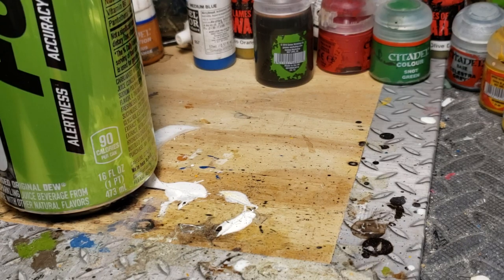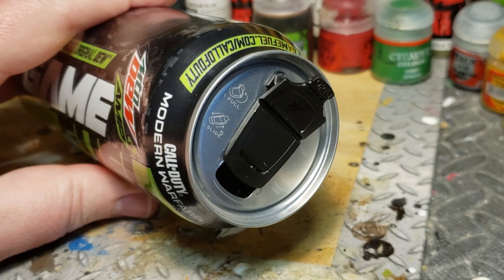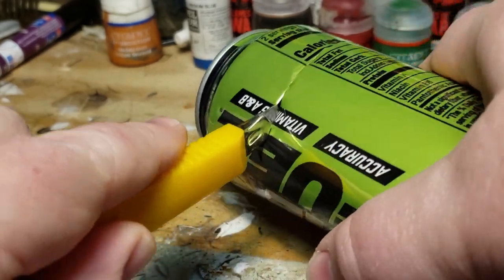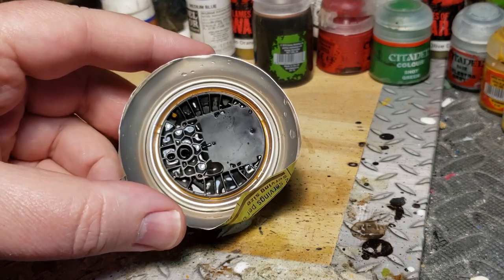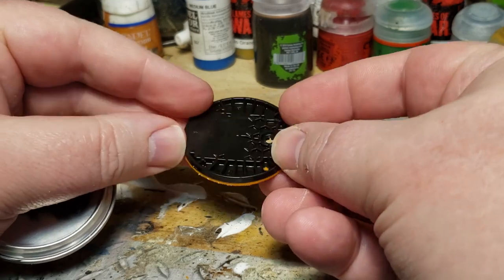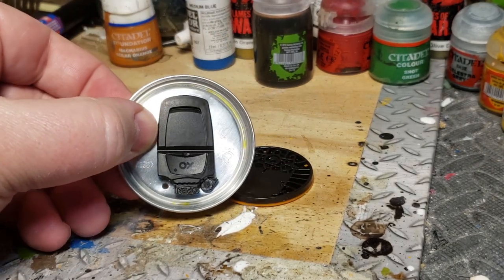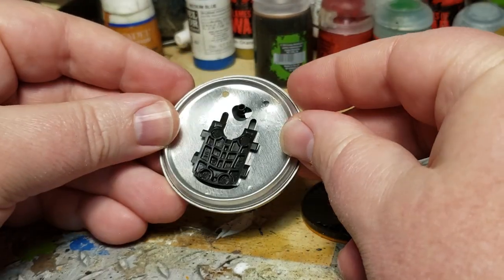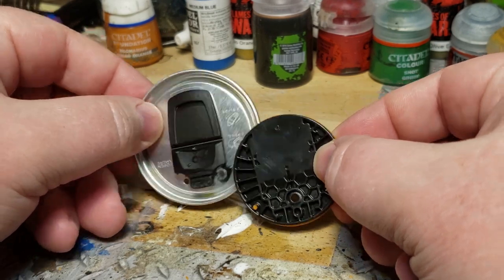Cool Greeblies in Mountain Dew Can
Tearing apart a Mountain Dew Game Fuel can, I discover some groovy greeblies hidden inside.